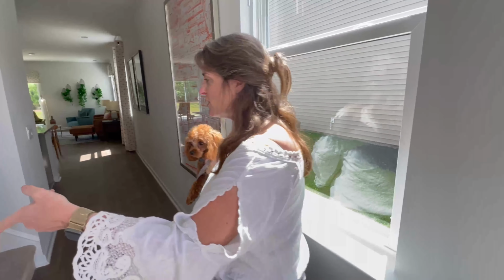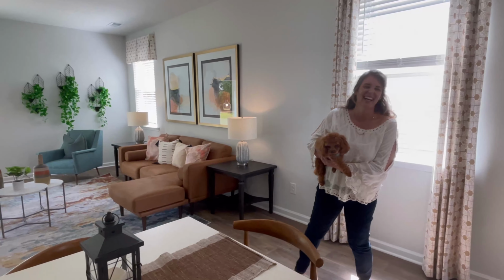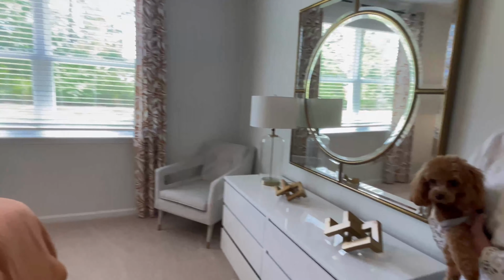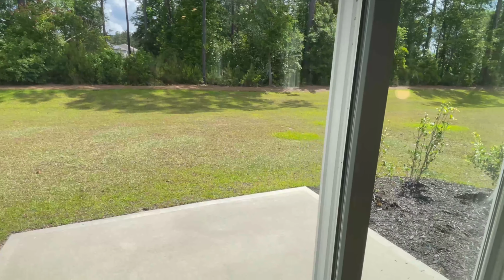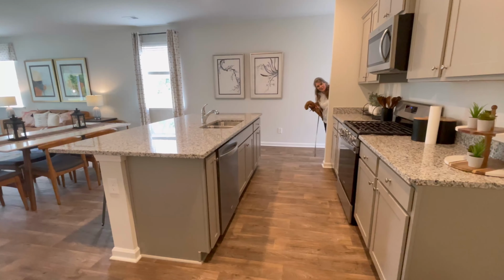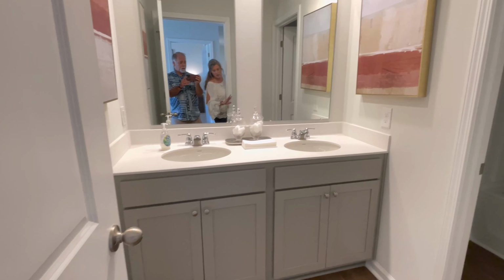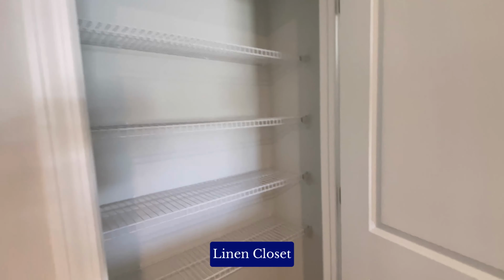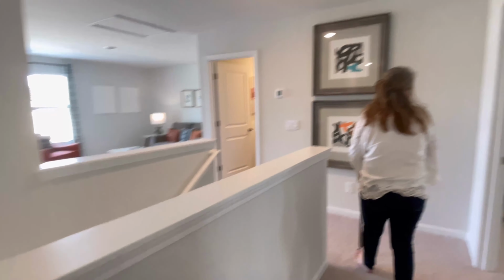New Construction | The Manning | By DR Horton Charleston Tri County area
🔑 Welcome to Nancy Walsh's Real Estate Corner! 🔑
🏠 Come tour the Manning with Kevin and Nancy Walsh! This stunning new construction by DR Horton in the Charleston Tri County area is the perfect blend of style and functionality.

✨ 4 Bed | 2.5 Bath | 2 Garage | 2 Story | 2,203 sq ft ✨

The MANNING floorplan features a large open living and dining space, perfect for entertaining. The first floor owner's suite boasts a double bowl vanity and a spacious walk-in closet, providing a luxurious retreat. The second floor includes three secondary bedrooms, a loft, and a versatile upstairs living space, making it ideal for families of all sizes. 🌟

🚀 Join us as we explore this beautiful home and discover the exceptional design and craftsmanship that DR Horton offers. Whether you're a first-time homebuyer or looking to upgrade, the Manning is sure to impress.

Come tour the  Manning with Kevin and Nancy Walsh.

4 bed | 2.5 bath | 2 garage | 2 story
2,203 sq ft

🏠 The MANNING floorplan features a large open living and dining space and a first floor owner's suite with a double bowl vanity and a spacious walk-in closet. The second floor includes three secondary bedrooms, loft, and a versatile upstairs living space.🌟

📈 Let's chart your path to homeownership together!

Buying or Selling a Home in the Carolinas? 🏠

📞 I'm here to serve you day or night, weekdays or weekends!

🏡 Start your home search in the entire Charleston area now!

🔑 Your dreams are within reach! Let's make them a reality, one home at a time.

📍 Serving the Following Areas in the Charleston, SC Region:
🌴 Charleston, SC
🌇 North Charleston, SC
🏠 Ladson, SC
🌊 Goose Creek, SC
🌴 Hanahan, SC
🏡 Summerville, SC
🌾 Ridgeville, SC
🌅 Moncks Corner, SC
🌳 Walterboro, SC
🏝️ Edisto Island, SC
🌿 Johns Island, SC
🏛️ James Island, SC
🌴 Kiawah Island, SC
🏖️ Seabrook Island, SC
🌊 Folly Beach, SC
🏝️ Isle of Palms, SC
🌴 Sullivan's Island, SC
🌆 Mount Pleasant, SC
🌾 Huger, SC
🏞️ Daniel Island, SC